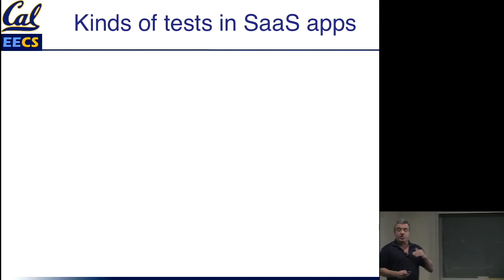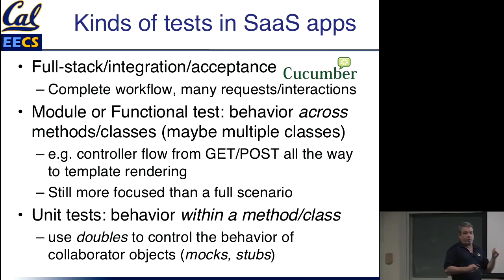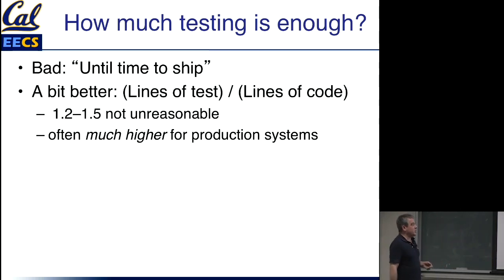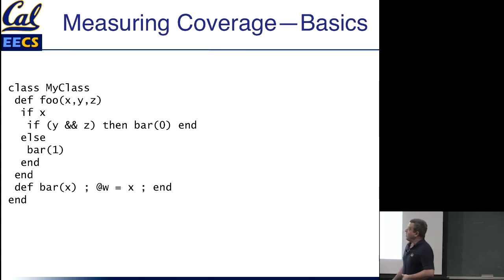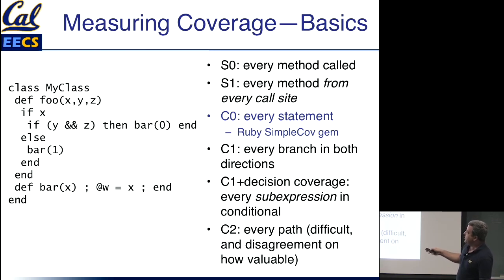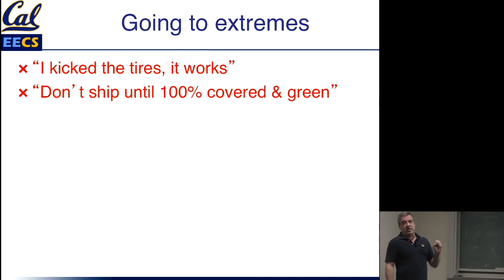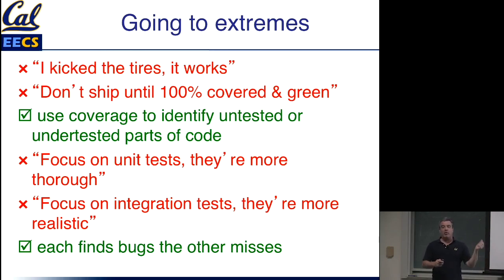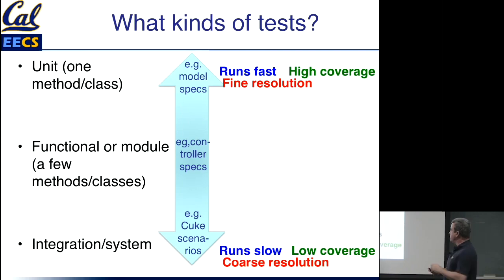8.7 — Coverage Concepts and Types of Tests